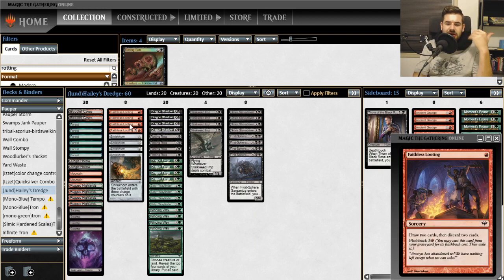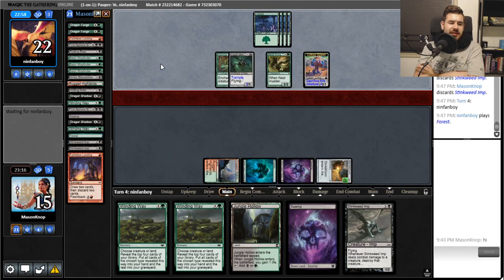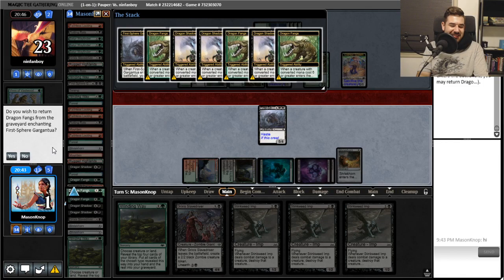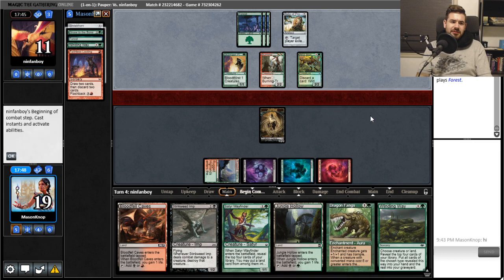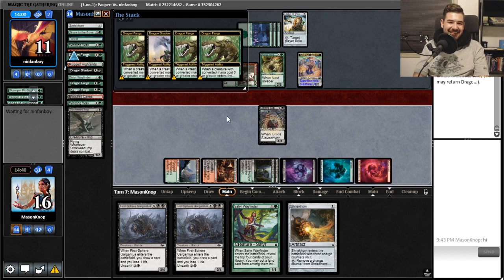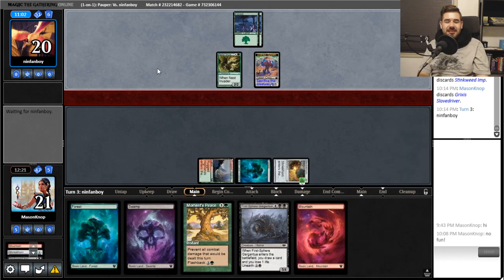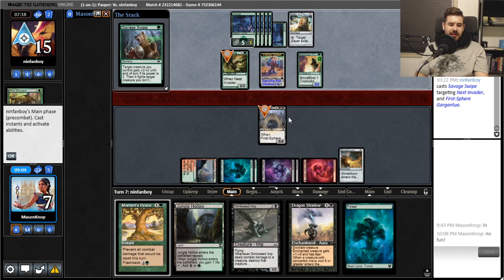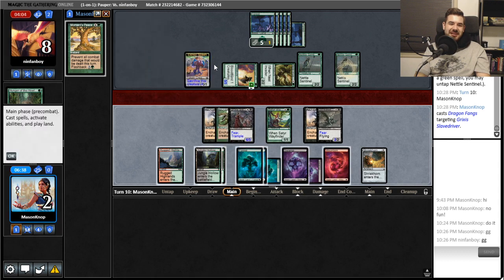Harley's Dredge in Pauper! A fan requested deck MTG Pauper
I know the name is Harley, but I misread the name at first. Sorry "Hailey." I'm going to try not to do it again.